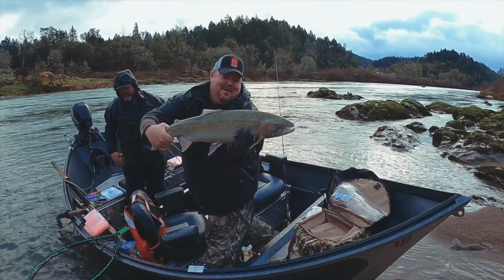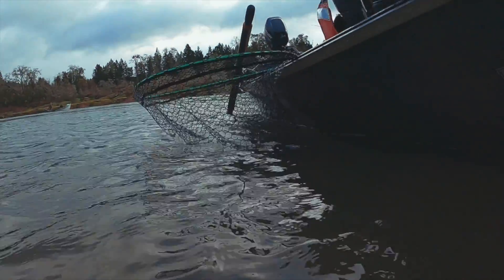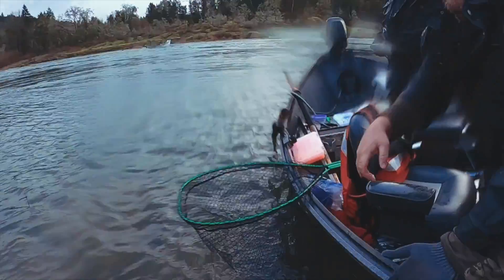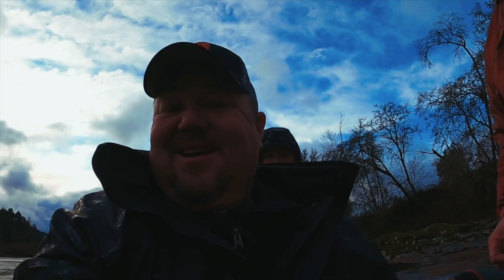Steal Head Fishing 2021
Steal Head Fishing in the rivers of Oregon